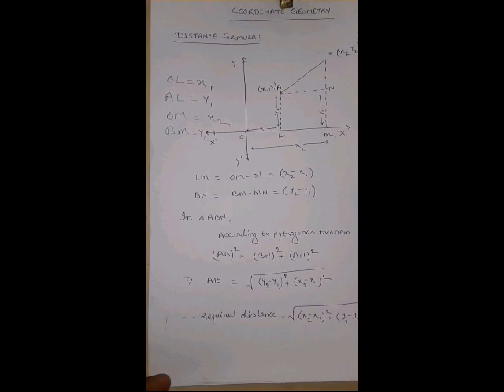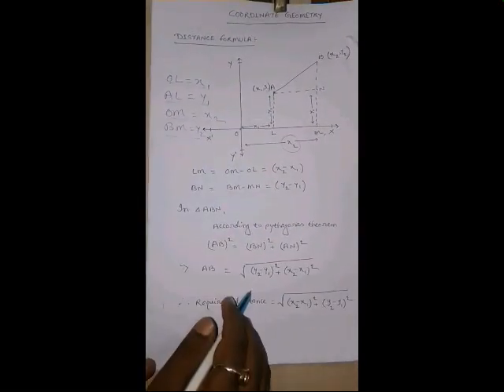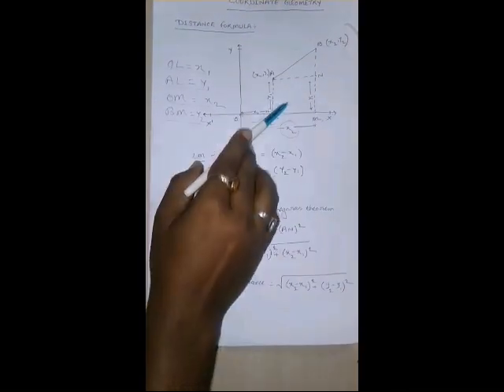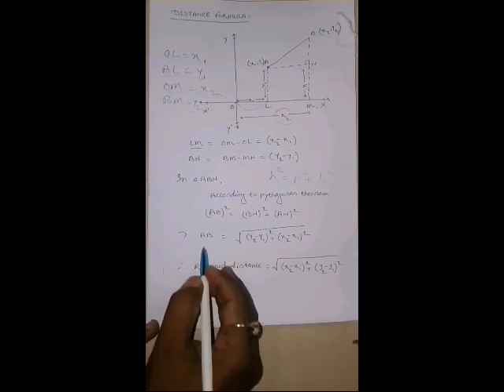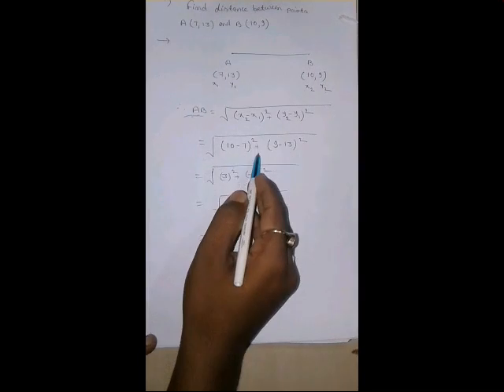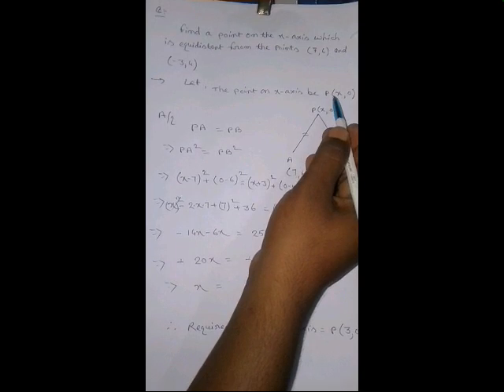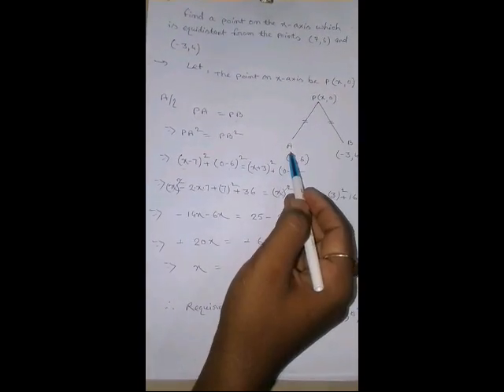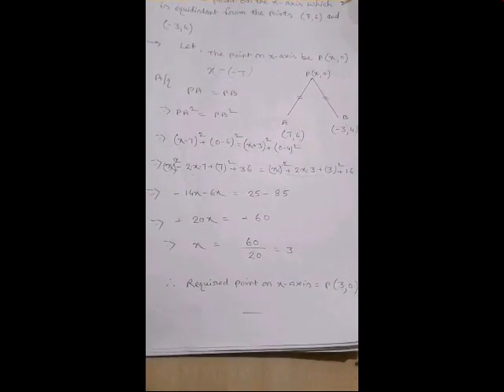Distance formula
Derivation and use of distance formula of class ten coordinate geometry.